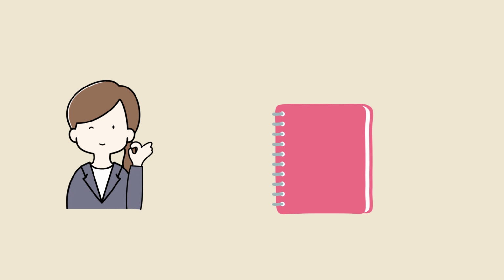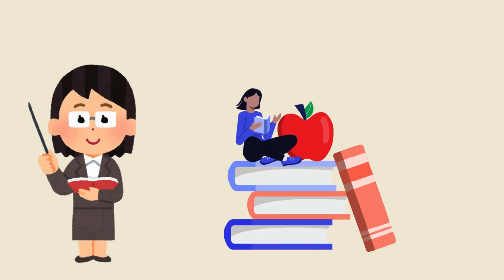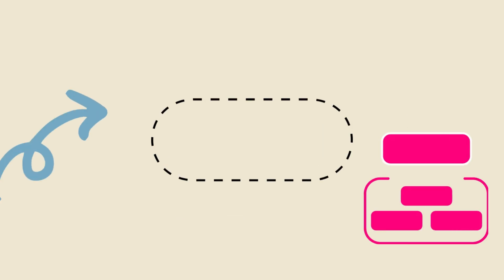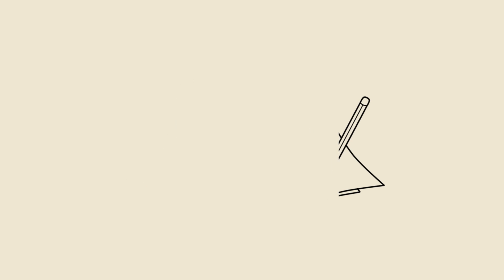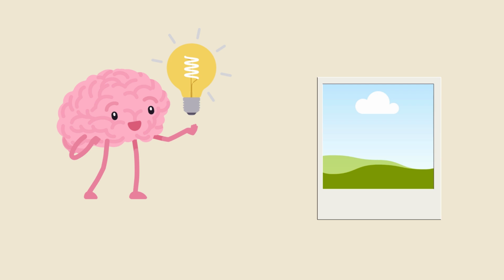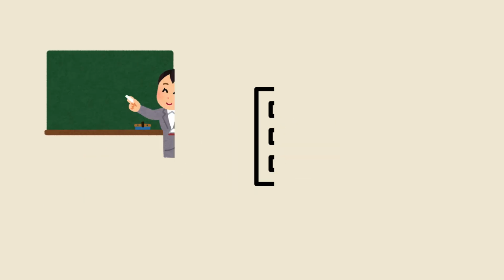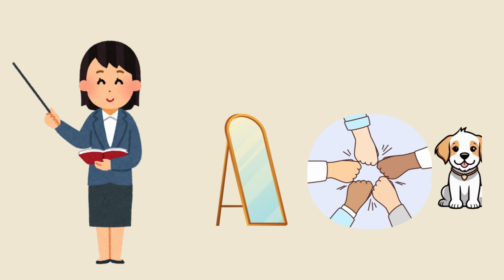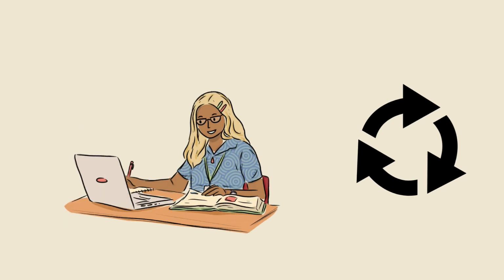How to make detailed notes without cramming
🎓✨ How to Make Detailed Notes WITHOUT Cramming | Smart Study Habits That Actually Work! ✨🎓

Struggling with last-minute cramming? Want to take better, more detailed notes that actually stick in your brain? You're in the right place. This video breaks down how to create highly effective, structured notes that help you understand and retain information over time — not just memorize it for a night.

Whether you're a high school student, university learner, or studying for professional exams, these tips will help you move from passive reading to active, focused note-taking that saves you time, reduces stress, and actually improves your grades. 🧠✨

You'll discover how to prepare before class so you're already ahead, how to take notes in real time without writing everything down, and how to review your notes consistently using smart techniques like active recall and spaced repetition. I'll also share my favorite note-taking methods (like the Cornell and Outline methods), plus how I personally transform messy info into exam-ready material.

We’ll also dive into tools, visual strategies, and a few mindset shifts that’ll make studying less overwhelming and more effective — no more cramming, no more burnout.

🛠️ TOOLS & RESOURCES MENTIONED:

    Notion & OneNote

    Apps to supercharge recall: Anki, RemNote, Quizlet

📚 Quick Note-Taking Tips:
✅ Don’t transcribe — process and summarize
✅ Use headers, bullet points, and color to organize info
✅ Review within 24 hours for maximum retention
✅ Personalize your notes with examples and analogies

🙌 If this helped you, make sure to LIKE, SUBSCRIBE, and HIT THE BELL so you never miss out on more study tips, productivity hacks, and deep-dive guides on how to actually learn smarter.

💬 Got a note-taking method that works for you? Or still figuring it out? Drop a comment — I reply to everyone and might feature your question in a future video!